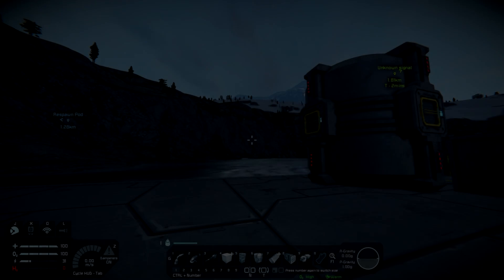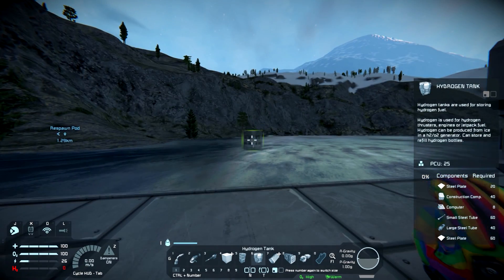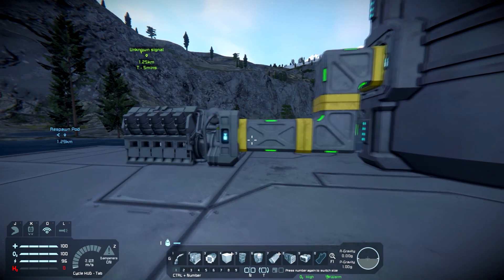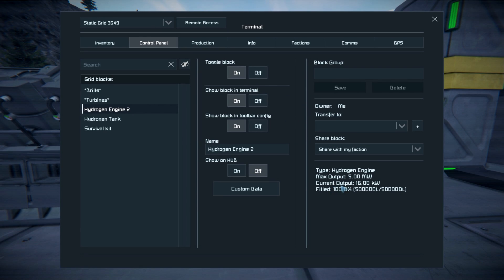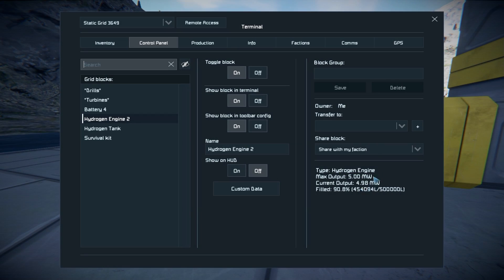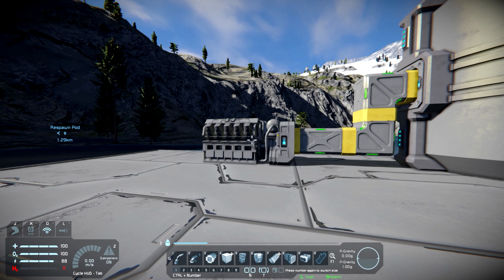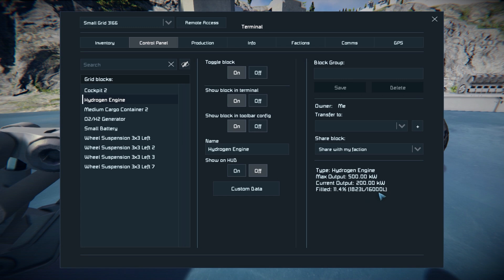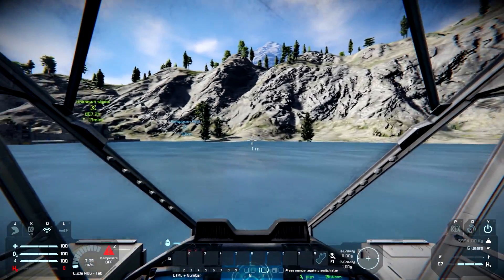Space Engineers Tutorial: Hydrogen Engine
Its time for the hydrogen engine.. Pretty much the most complicated thing in the game to set up and use... and it delivers pretty poor results for all the work you need to do to keep it running. Lets check it out.

The first part (6 mins) is how to set it up.. The rest of the video is talking about its output, how much it cost to run.. examples of it running etc.. So lets go!